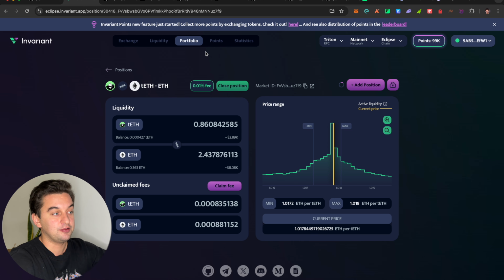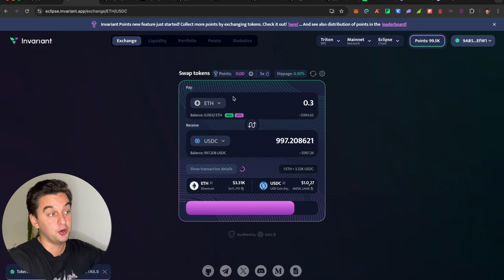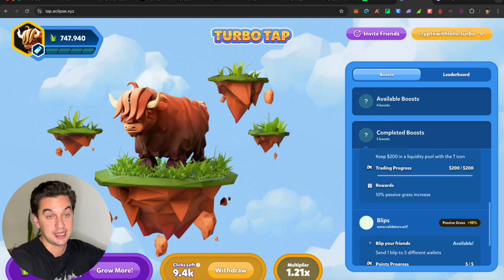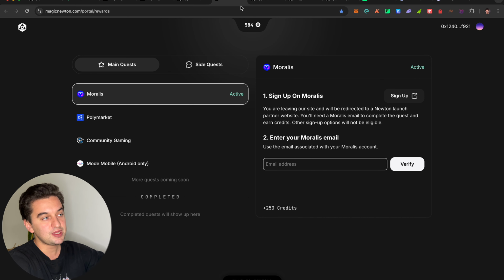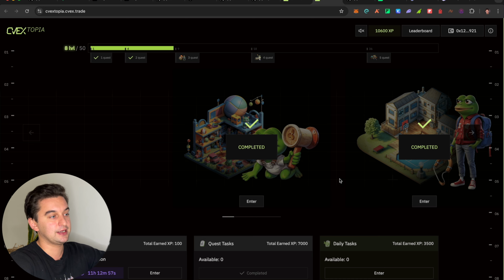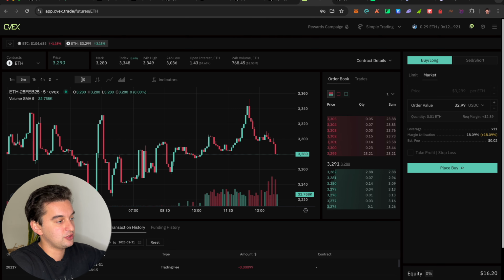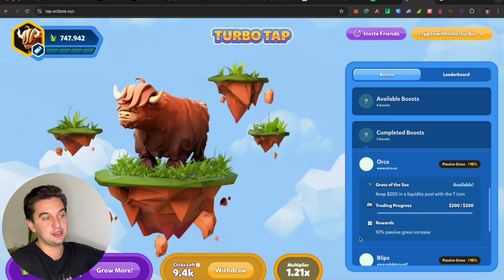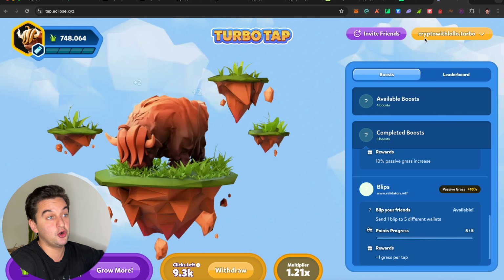Claim 2 Airdrops + Earn 3 Airdrops - IMPORTANT UPDATES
How to claim crypto airdrops